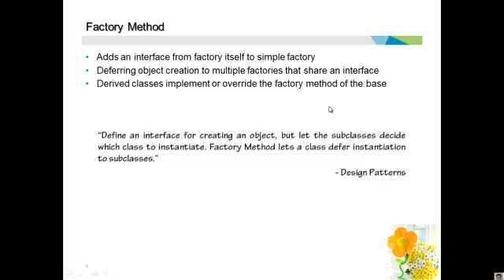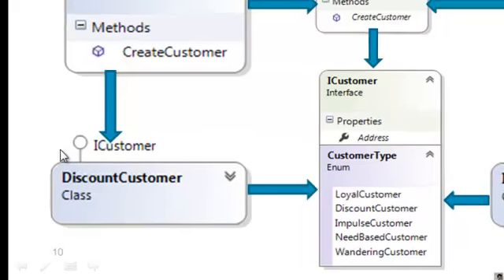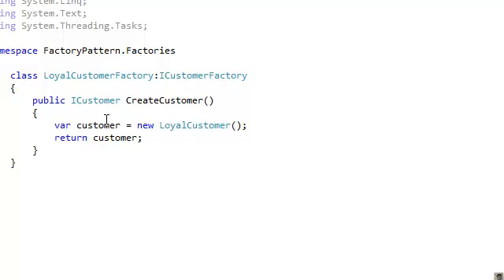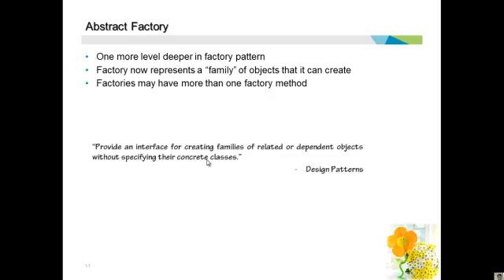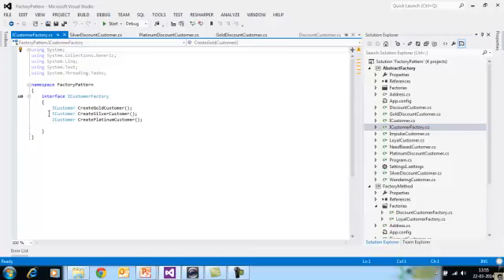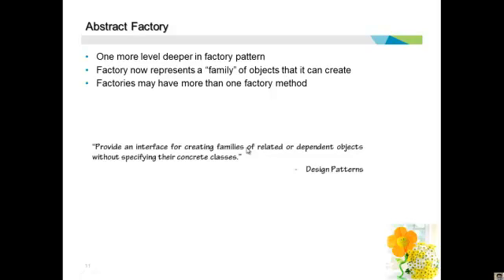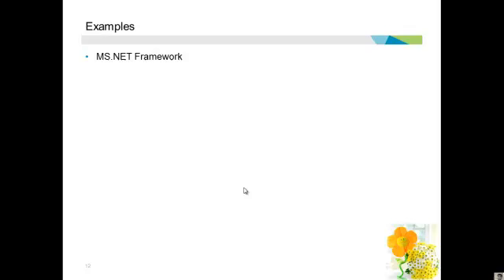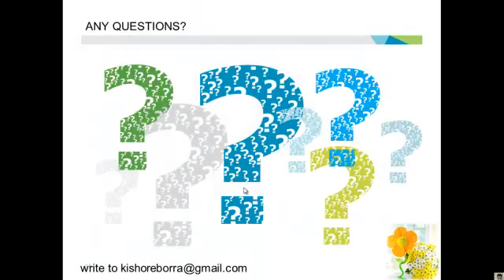Factory Design Pattern - Part2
This video explains the following items:

1) What is Factory Pattern?
2) Factory Method
3) Abstract Factory
4) Advantages and uses of Factory Pattern

Watch part-1 of this video to understand basics of Factory Pattern